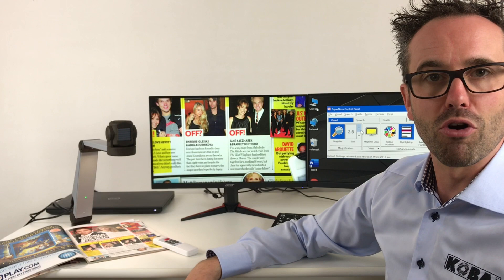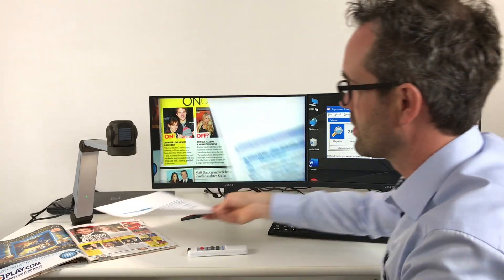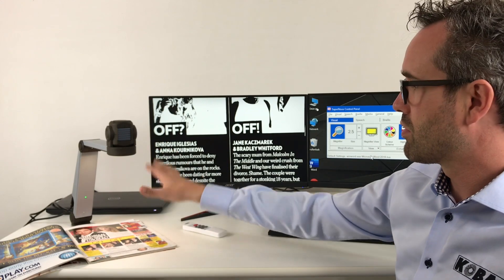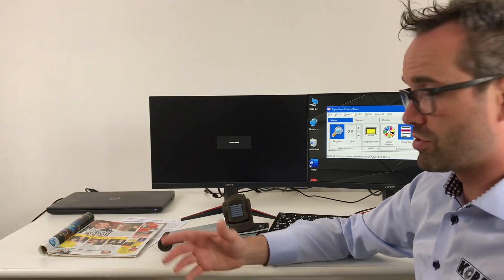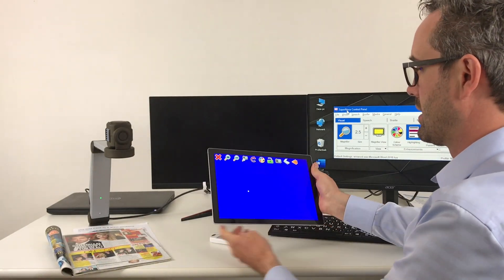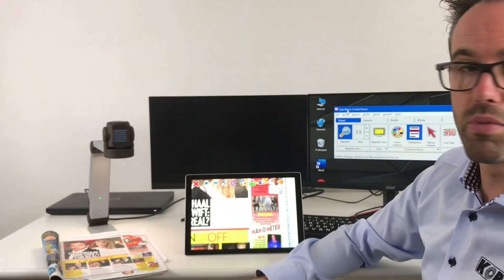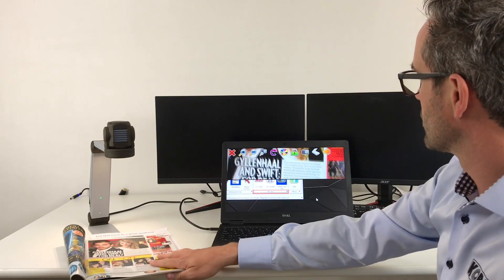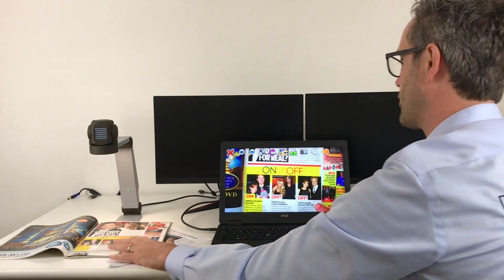ZoomCam Portable Camera Solution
ZoomCam is a professional transportable video magnifier which can be used anywhere in combination with a computer, screen or tablet. Ideal for magnifing text in newspapers, books and invoices or for looking at pictures and objects. A discrete solution which looks like a desk lamp. ZoomCam sets up quickly, is compact and easy to use. The sharp and stable Full HD image provides an optimal reading experience. In addition to its high display quality, Zoomcam has a 23cm extra wide viewing angle allowing one to read across a full page.